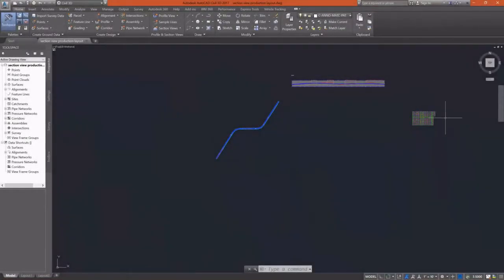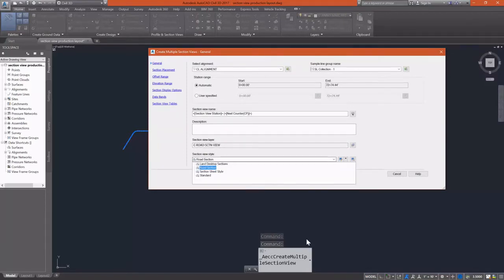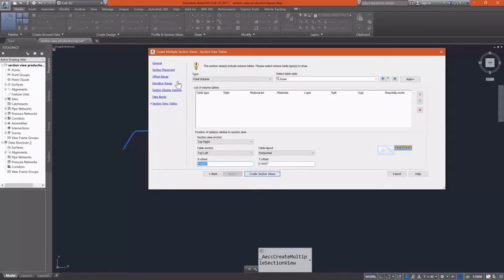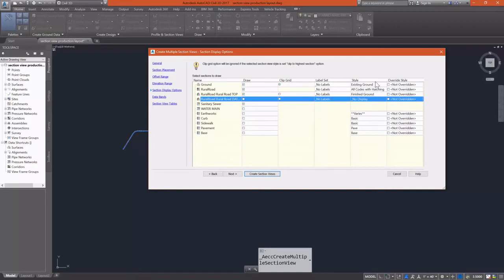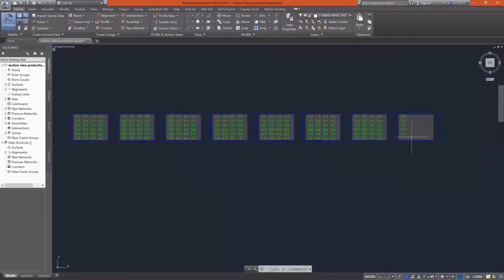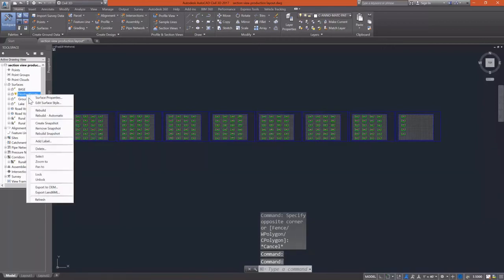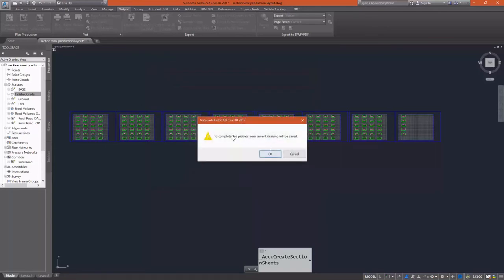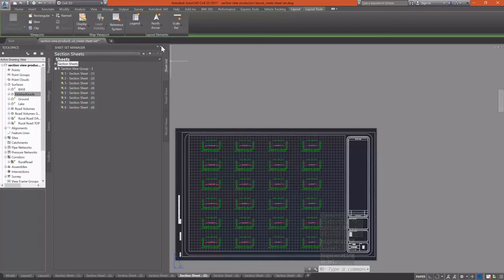Autocad Civil 3D:- Lesson 5.7: Section view production layout